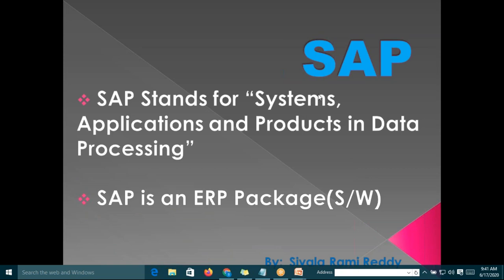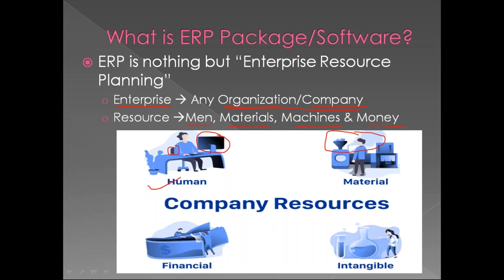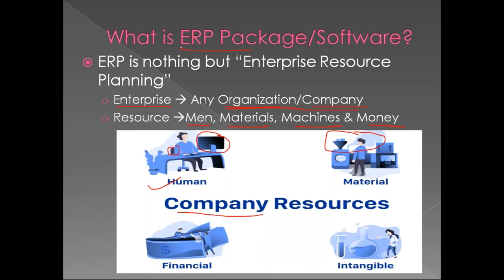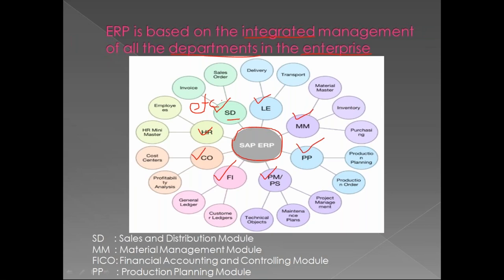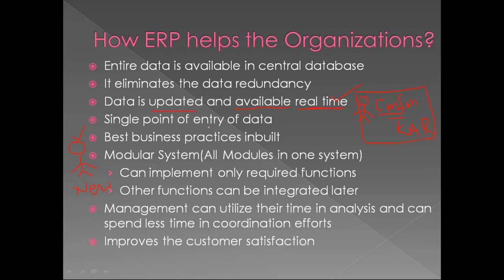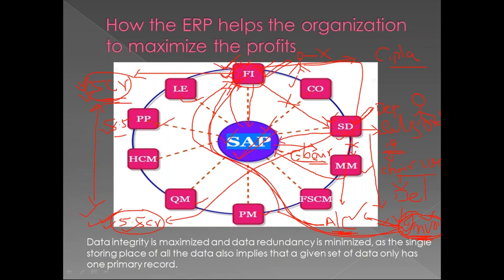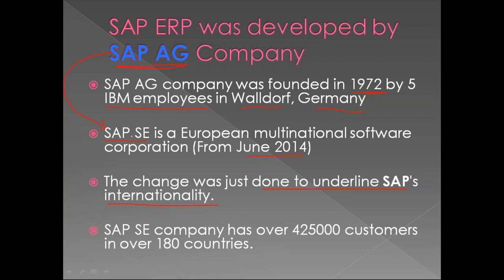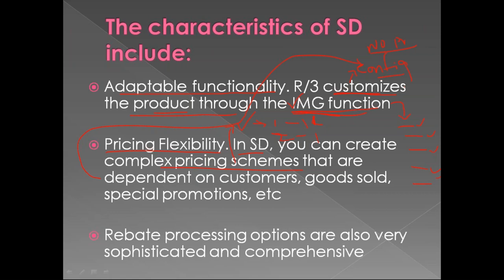SAP SD Intruduction Demo